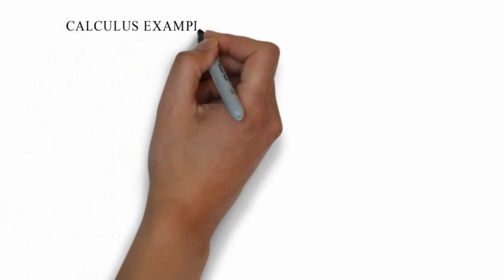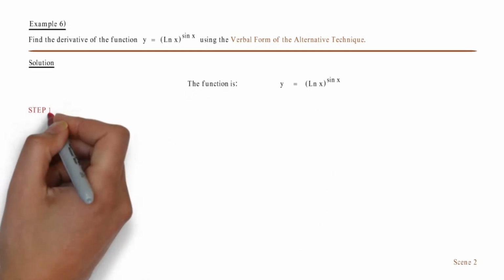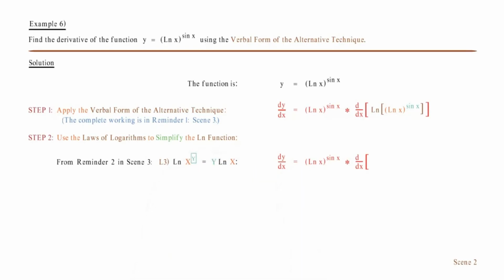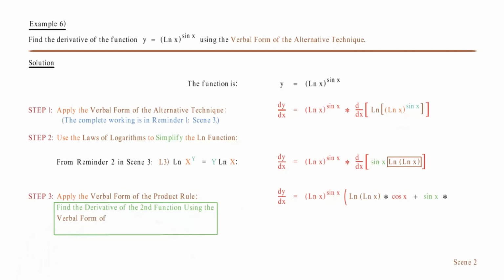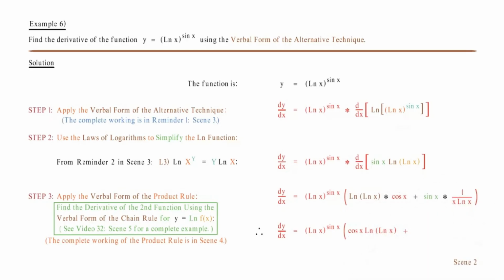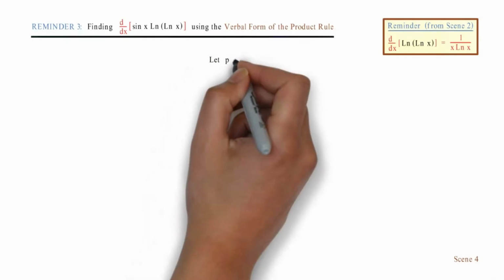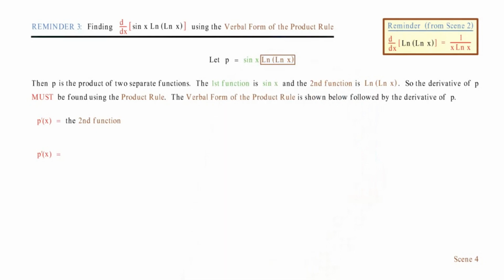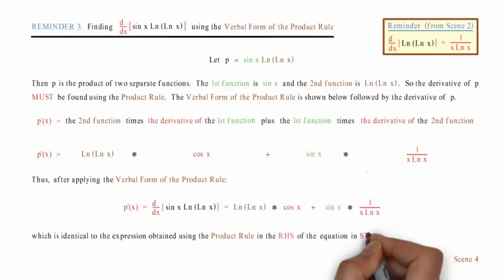Calculus Examples Trigonometric Functions Video 37 Ex. 6) y = (Ln x)^sin x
There are 7 videos in this set of videos called Trigonometric Functions.  In each video, the derivative is found using the Alternative Technique and then either the Product Rule, the Quotient Rule, the Chain Rule, Logarithmic Differentiation or a combination of these rules.

The objective of Video 37  is to use the Alternative Technique to Logarithmic Differentiation to find the derivative of the function:

y  = (Ln x)^sin x

Finding the derivative of  y  using Logarithmic Differentiation is left as an exercise.

A variety of colours and visual effects are used throughout the video to clarify different parts of it.

Note that the Title and Description sections do not support the notation needed to show the function  y  mathematically correctly but the function is written correctly in the video.